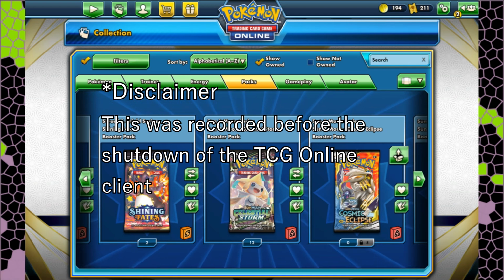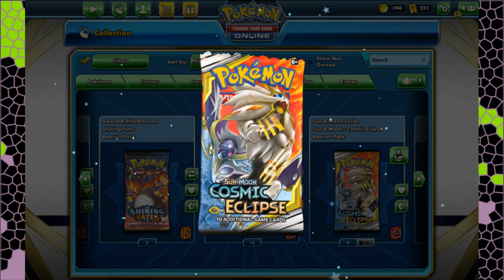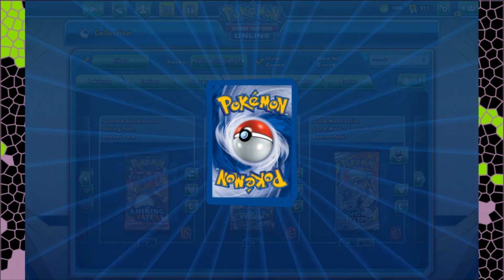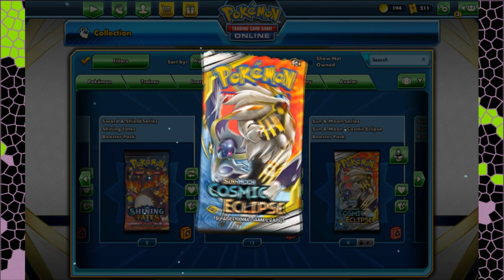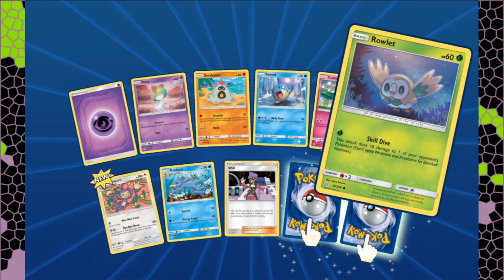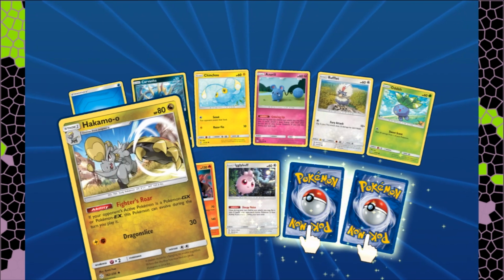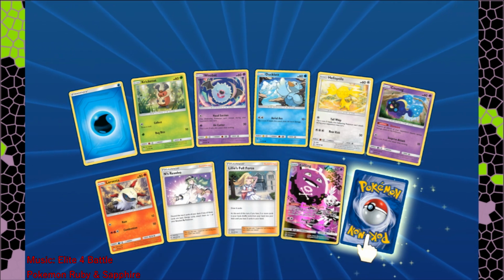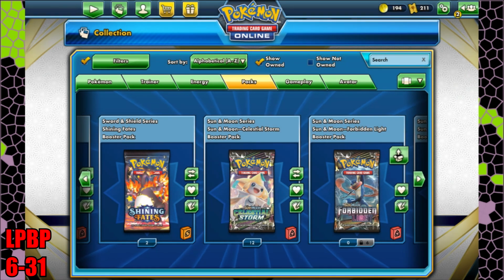Pokémon TCG Online Pack Opening Ep. 66 - Opening 8 Sun & Moon: Cosmic Eclipse Packs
Hello and Welcome back to another TCG Online Pack Opening. Today we will be opening 8 Sun & Moon: Cosmic Eclipse Packs. Hope you enjoy.

0:00 Intro
0:08 Pack #1
1:11 Pack #2
2:41 Pack #3
3:58 Pack #4
4:54 Pack #5
6:01 Pack #6
7:07 Pack #7
8:25 Last Pack Best Pack?
9:15 Outro